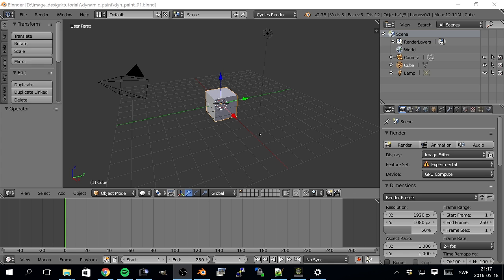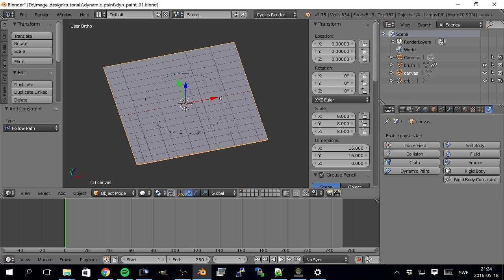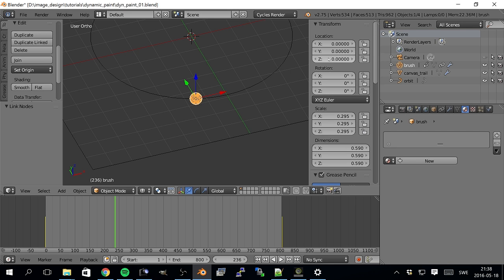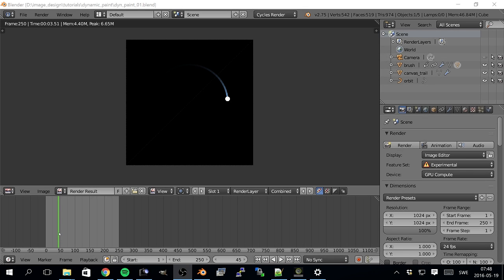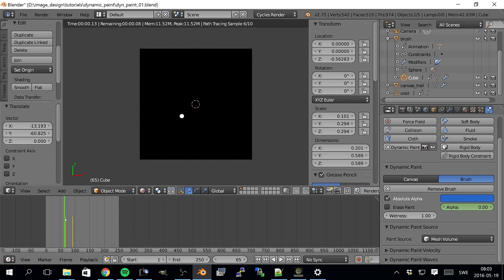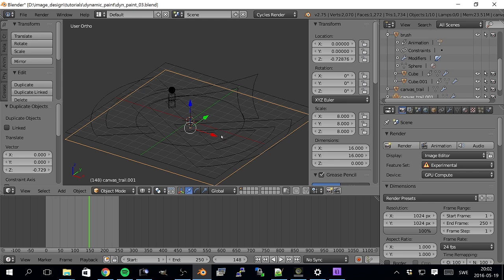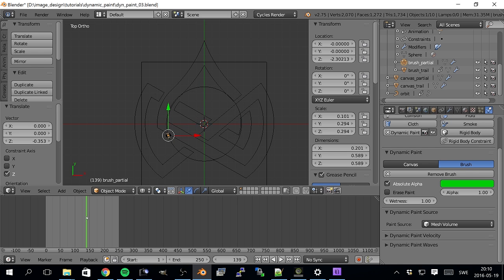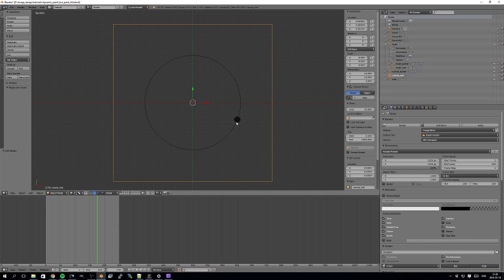How to create an Animated Logo using Dynamic Paint - in Blender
This is a tutorial on how to to create an animated (2D) logo or boot-up animation in Blender using Dynamic Paint and Image Sequence.

This is my second version of this tutorial. It is much more focused on the steps required to get the job done. All repetitive steps are sped up significantly.

Please let me know what you think of this tutorial technique. Is it still as useful as the twice as long version that might put you to sleep? :-)

I would appreciate any feedback you might have on the tutorial. I try to explain things I've discovered along the way. Is it easy to follow? Am I going too slow?
I'm still getting used to making tutorials. Please let me know if you found it useful.

Thanks!